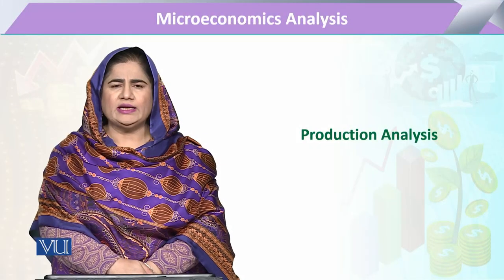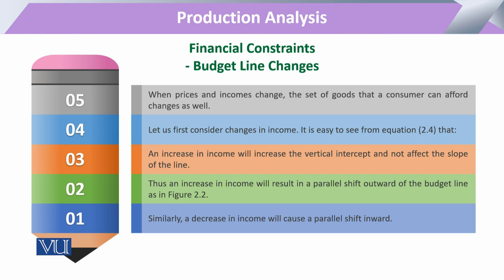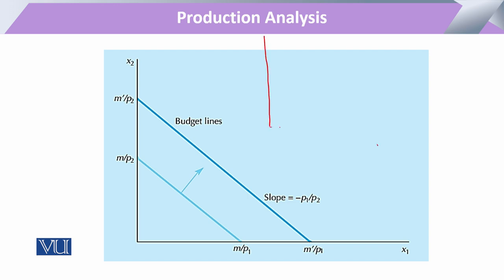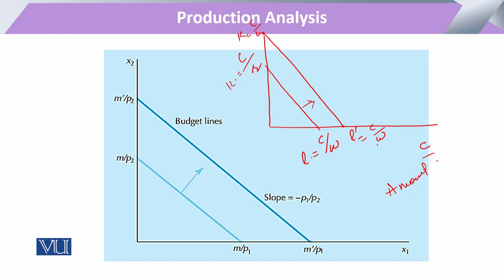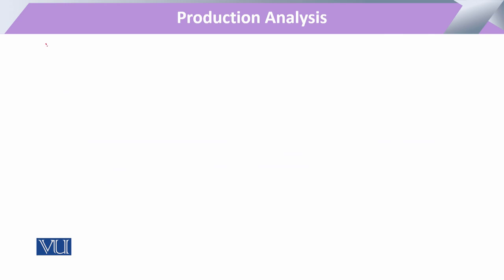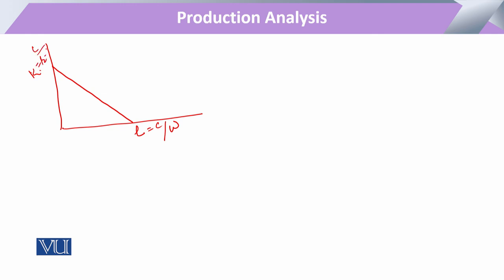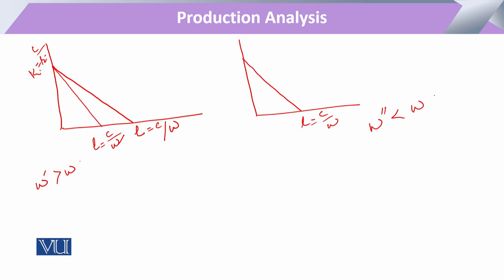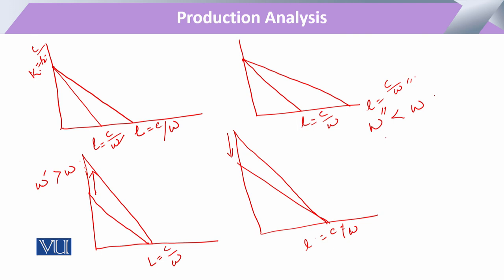Financial Constraints: Budget Line Changes | Microeconomic Analysis | ECO614_Topic139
Topic139: Financial Constraints - Budget Line Changes,
By Dr. Sofia Anwar